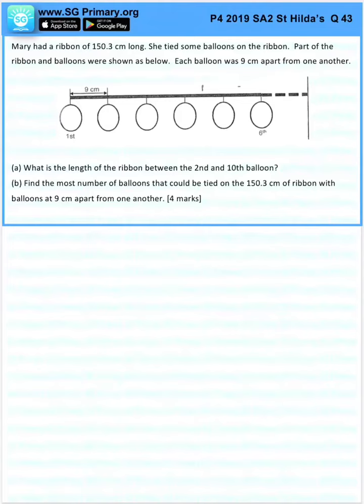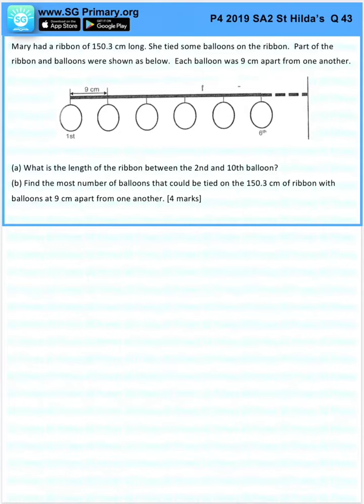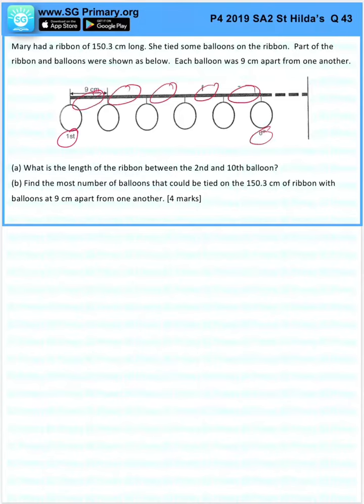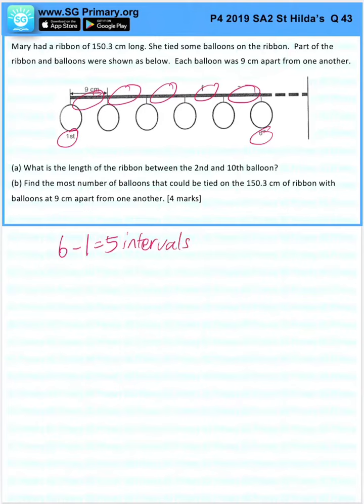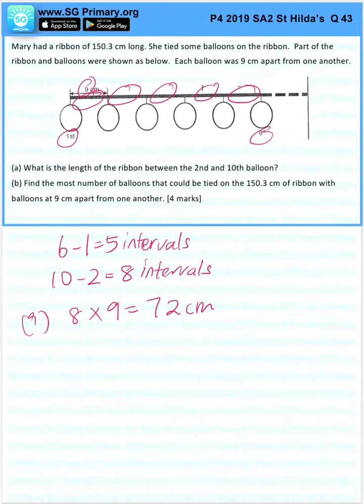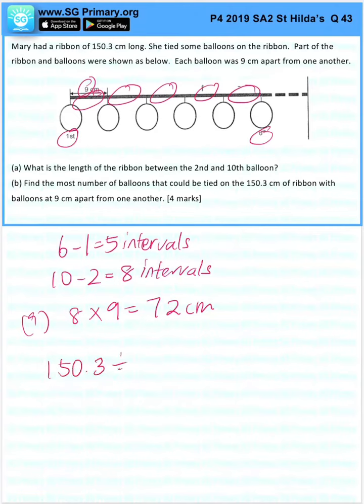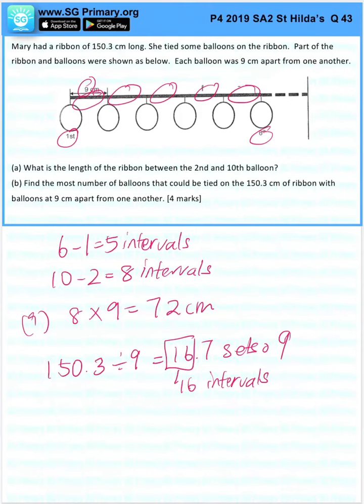Primary 4 Math 2019 St Hildas SA2 Q43